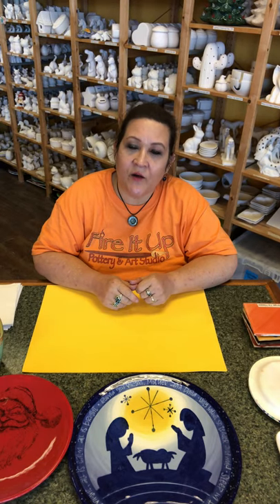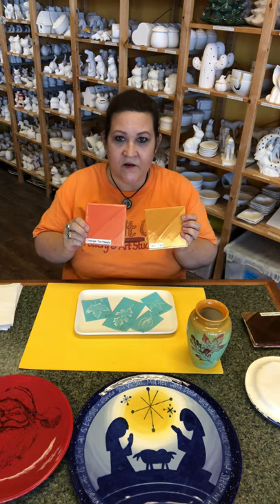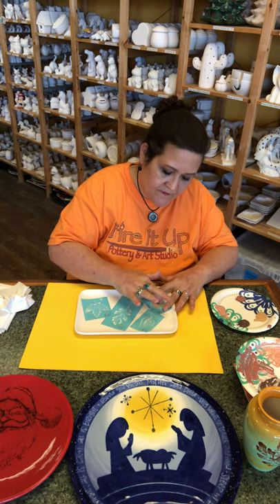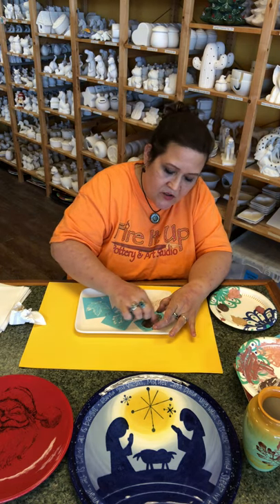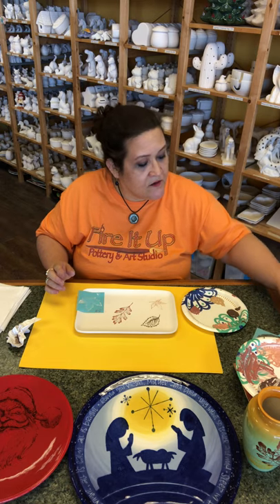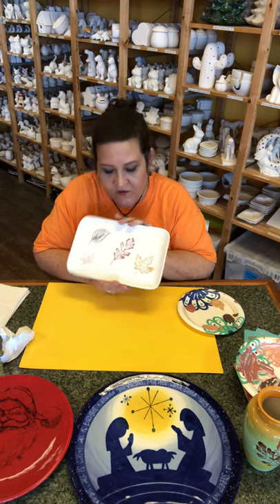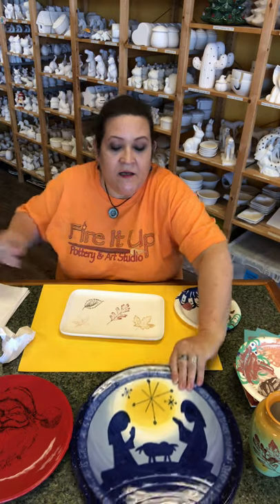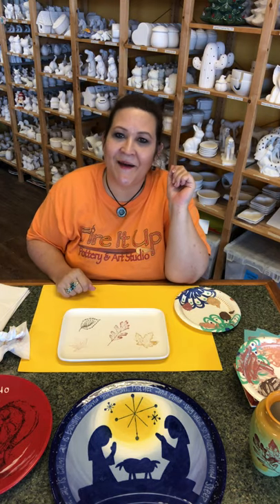Silk Screen technique for pottery painting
This is a fun technique using silk screens to make your pottery painting effortless! Being creative has never been so easy!